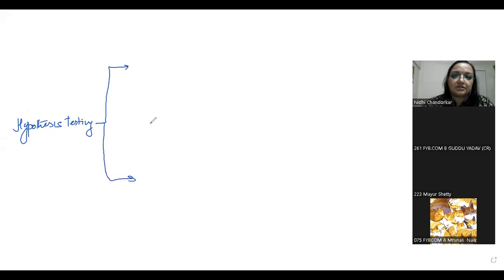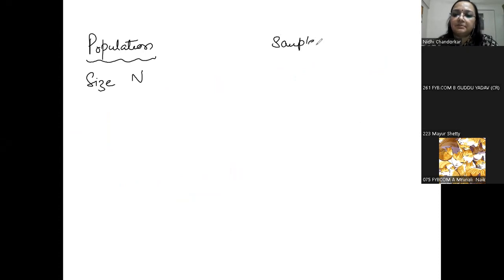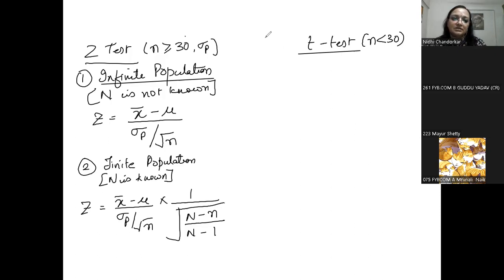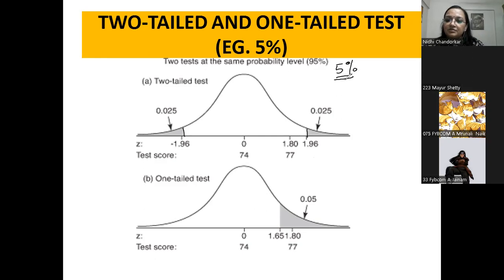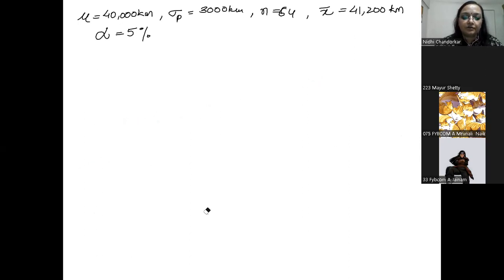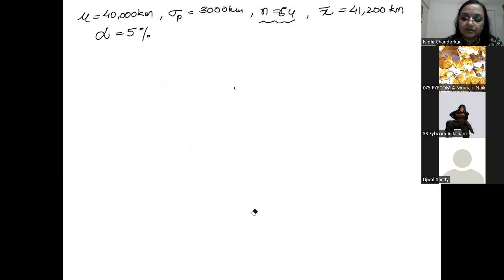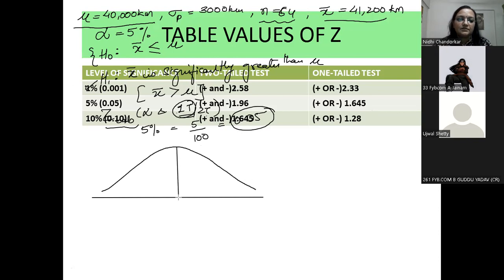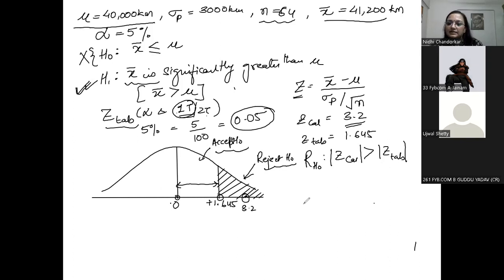Z AND T TEST EXPLAINED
This is the recording of session on introduction to parametric tests (z and t test) for hypothesis testing conducted for students